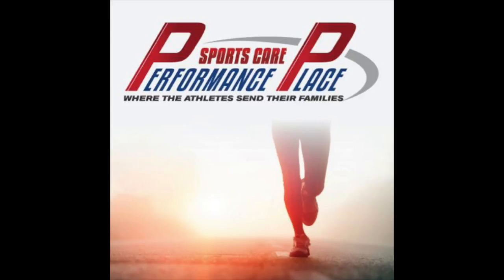Hip FAI Femoral Acetabular Impingement Must Know #4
for our free email feed.

We specialize in sports injuries and getting athletes back to their sports fast (running injuries, shoulder tendonitis, IT Band, Runners Knee, Hip Flexor tightness). We see athletes anywhere from baseball, triathletes, golfers, basketball, cyclist, runners and so on. We provide Active Release Techniques (ART), chiropractic care, strength training and corrective exercises.

I love going to research based seminars and this weekend was no exception. One of the topics of interest was FAI Hip & Labral tears, which is an extremely common finding in many athletes. I am surprised everyday as I have been using MSK ultrasound on more of our athletes.

In the past hip joint conditions such as FAI Hip & Labral tears have been thought to be associated with trauma or some type of textbook version of pain in the front portion of the hip but as it turns out it can present in a ton of different ways… and even be non-painful! Again in the past people associate it with pain in the deep front part of the hip but as I have seen athletes of all types, from runners to dancers, can have these variety of places:
The front of the hip
Piriformis spasm (back part of the buttocks area)
TFL spasm, which never goes away
Low Back pain
SI joint pain

These are just to name a few

I’ll go through a few concepts in rehab of the hip I want to emphasis:

#1: Acetabular Labral Tear do not only occur with trauma

One study I thought was interesting highlighted Acetabular Labral tears (or again deep hip pain to everyone non-medical reading this) in high-level runners. Each runner/ triathlete ran more than 10 miles a week for more than 5 years and had x-rays showed no degeneration of the hip or abnormal angles, which can usually indicate predisposition for labral tears (alpha angle was found to be normal at 36.7° on average). 75% of the athletes in this study had to undergo labral surgery due to changes in the cartilage. They had the hip “cleaned out” as they say.1

Understand hip pain with activities such as running is not the typical mechanism for injury of hip labral tears and will often be misdiagnosed. A common misdiagnosis can be tight hip flexors or psoas muscle or some other tight muscle.
#2: Femoroacetabular Impingement (FAI Hip) patients adopt abnormal gait and muscle activation patterns

This aspect is a little more common sense but regardless it needs to be stated for those whom might have forgotten. Femoroacetabular impingement is a condition commonly associated with labral tears and pinching in the hip. It’s only logical to think range of motion of the hip will decrease BUT realize if the limited range of motion and gait is altered more than a week (generally speaking) it becomes a habit.

Retraining a “habit” or motor pattern can take about a week but unless addressed it will not change. One study noted when inducing pain in healthy athletes muscle activation is altered. Duh… but the interesting part is when the pain stimulus was taken away and the athlete was no longer in pain they STILL MOVED WITH THE ALTERED PATTERN.2

That is a huge finding considering there was no pathological or damaged tissue to start with. Athletes or people in general with a torn cartilage have a reason to keep guarded with walking and running but seems by this research you could surgically repair the joint and it still wouldn’t change habits.3

Muscle pattern activation or the way you move has to be changed with simple cues over a period of time. You don’t learn how to do anything overnight.
#3 Correction of a “broken joint” or muscle does not correct the problem with FAI Hip

Lazy… people are generally lazy unless they have motivation and a reason to do something. (By the way I realize my typos indicate my laziness of proof-reading) This is a shout out to all of you people whom think a surgical correction of a joint or labrum will solve your problems. You are very wrong and although this article is about the hip the same thing applies to the rest of the body. As Grandma put it “if you don’t use it you lose it.”

By the way, I know my words sound harsh but they are intended to motivate… I don’t sugar coat the truth.